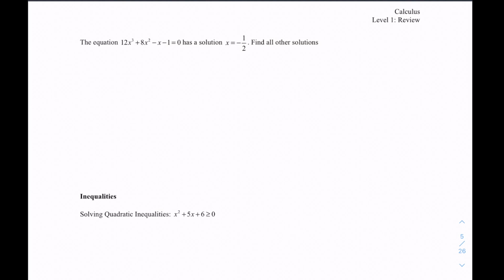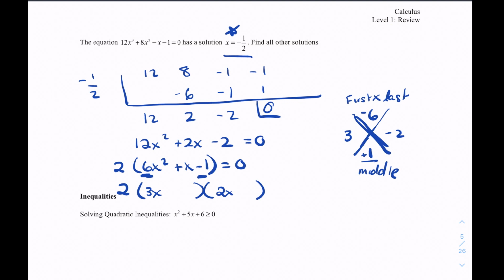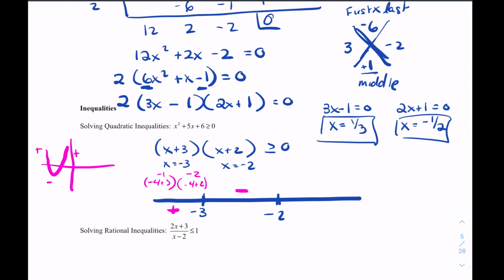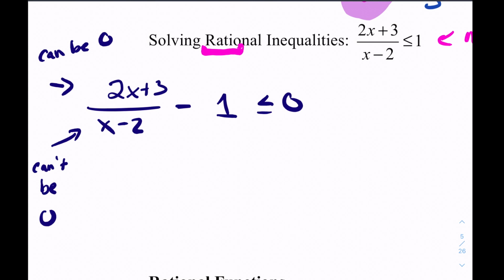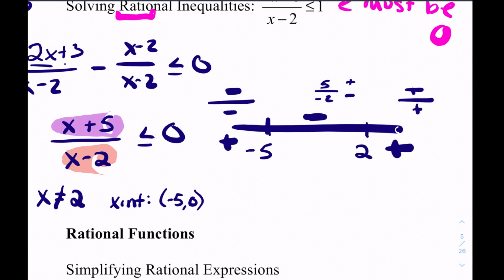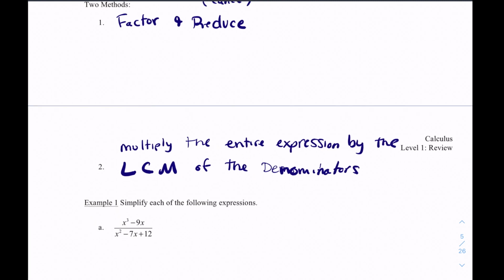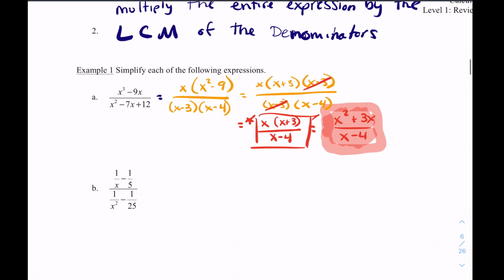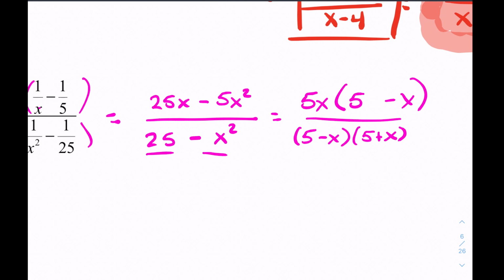Calc Chapter R part 3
This video covers polynomial division, sovling polynomial and rational inequalities, and simplifying rational expressions